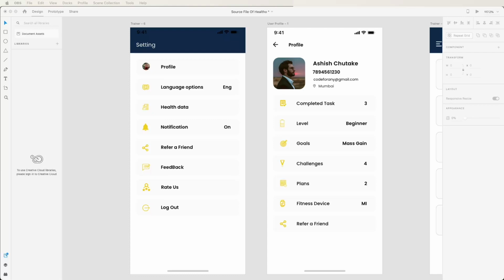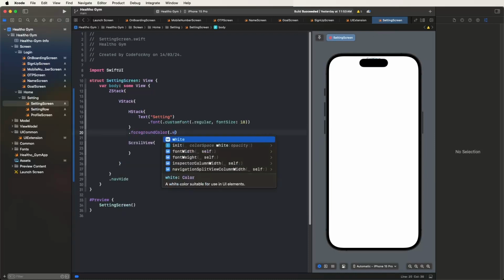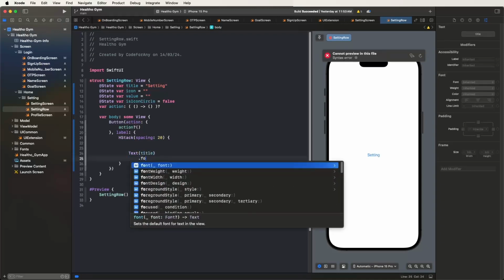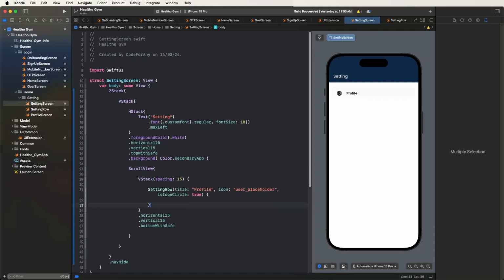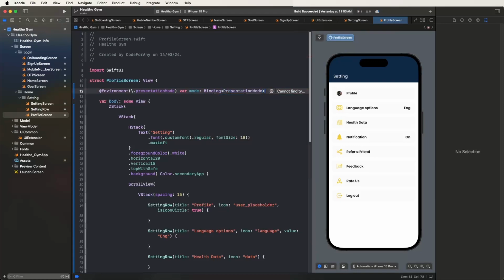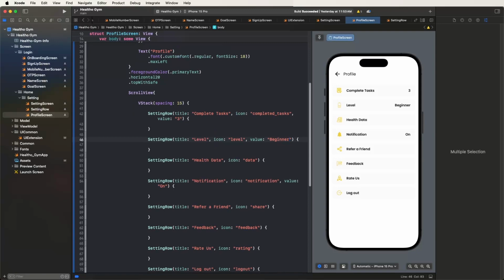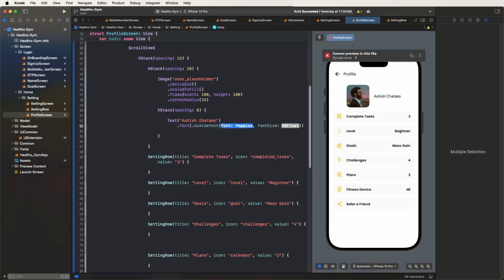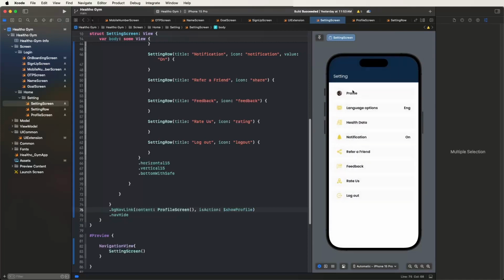Fitness Journey: Self Trainer Gym & Fitness App | SwiftUI MVVM | Settings & Profile Screens #3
Welcome to the ultimate fitness companion, the Healtho Self Trainer Gym & Fitness App! Developed using SwiftUI MVVM, this app revolutionizes the way you approach fitness. With comprehensive features like the Settings and Profile screens, Healtho empowers you to take control of your health and well-being like never before.

🔧 Settings Screen:

- Profile: Personalize your experience by updating your name, mobile number, email, and location.
- Language Options: Choose your preferred language for a seamless user experience.
- Health Data: Track and manage your health data effortlessly.
- Notifications: Stay informed with customizable notification settings.
- Refer a Friend: Share the fitness journey with your friends and earn rewards.
- Feedback: Share your thoughts and suggestions to help us improve.
- Rate Us: Love the app? Rate us on the store and help others discover Healtho.
- Log Out: Securely log out of your account for privacy and security.

👤 Profile Screen:

- Name: Customize your profile with your name.
- Location: Set your location for tailored fitness recommendations.
- Complete Task: Track your progress by completing tasks.
- Level: Monitor your fitness level and set new goals.
- Goals: Define your fitness objectives and track your progress.
- Challenges: Take on exciting fitness challenges to push your limits.
- Plans: Access personalized workout plans designed to help you reach your goals.
- Fitness Device: Connect your fitness devices for enhanced tracking.
- Refer a Friend: Invite friends to join the Healtho community and enjoy fitness together.

Let's embark on this journey to a healthier lifestyle together!

SwiftUI MVVM tutorial
Gym app development
Fitness app UI design
SwiftUI Settings Screen tutorial
Profile screen in SwiftUI MVVM
Self Trainer app development
Language options in SwiftUI
Health data integration
Notification settings SwiftUI
Refer a Friend feature SwiftUI
Feedback submission SwiftUI
Rate Us feature implementation
Log out functionality SwiftUI
User profile management
Task completion tracking SwiftUI
Fitness level management
Goal setting in SwiftUI MVVM
Challenges overview SwiftUI
Fitness plans management
Fitness device integration SwiftUI
Referral program setup
iOS app development tutorial
SwiftUI app architecture
SwiftUI app testing and debugging
SwiftUI app deployment